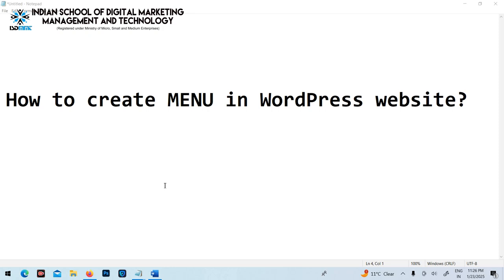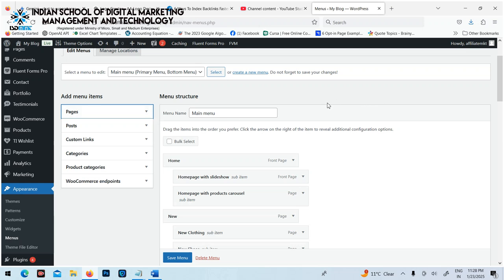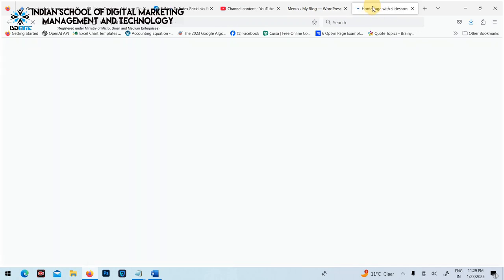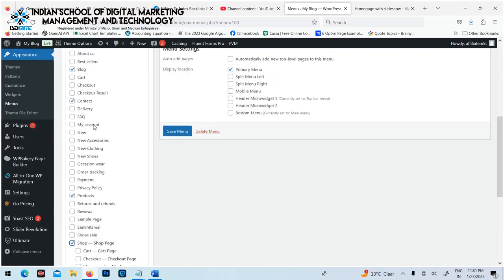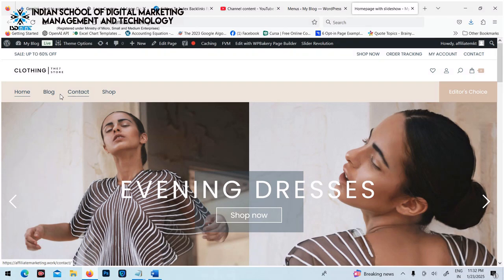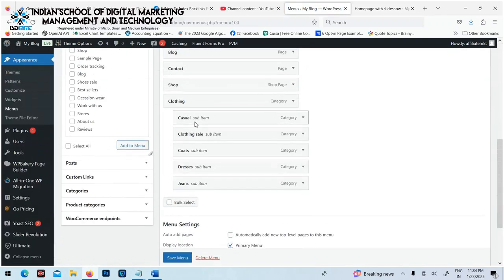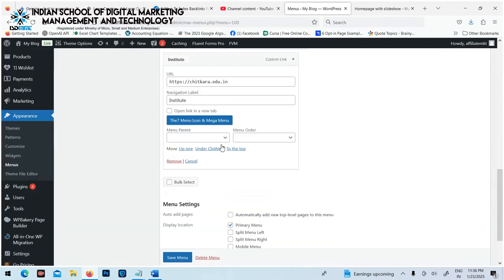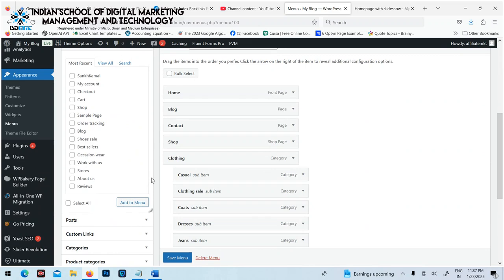How to create MENU in WordPress website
Creating a menu in a WordPress website is straightforward and allows you to organize your site’s navigation effectively. Here’s a step-by-step guide:

    Enter your credentials to access the admin dashboard.

Step 2: Navigate to the Menu Settings

    In the dashboard, go to Appearance - Menus.
    If no menu exists, click on Create a New Menu.
    Give your menu a name (e.g., "Main Menu" or "Footer Menu"), then click Create Menu.

Step 3: Add Items to Your Menu

    Select Pages:
        In the left column, you’ll see options like Pages, Posts, Custom Links, and Categories.
        Check the box next to the pages or posts you want to add to the menu.
        Click Add to Menu.

    Add Custom Links:
        For external links or custom URLs, click Custom Links.

    Add Categories:
        Use this option to link to blog categories. Select the category and click Add to Menu.

Step 4: Arrange Menu Items

    Drag and drop the menu items to arrange them in the desired order.
    To create a sub-menu (drop-down menu):
        Drag an item slightly to the right under another menu item.
        This makes it a child item of the parent menu.

Step 5: Assign the Menu to a Location

    Scroll to the bottom of the Menu Settings section.
    Select where you want the menu to appear:
        Primary Menu (main navigation at the top of the site).
        Footer Menu (at the bottom of the site).
        Other locations based on your theme (e.g., sidebar menu).
    Click Save Menu.

Step 6: Preview and Test

    Visit your website to ensure the menu displays correctly.
    Test the links to verify they’re working as expected.

Additional Tips:
    Custom Styling: Many themes allow menu customization in Appearance - Customize - Menus to adjust colors, fonts, and layouts.
    Responsive Menu: Ensure your menu is mobile-friendly. Most modern themes have this built-in.
    Menu Plugins: For advanced menu designs (mega menus or animated menus), consider using plugins like Max Mega Menu or WP Mega Menu.

By following these steps, you can create an effective menu structure for your WordPress website! 😊